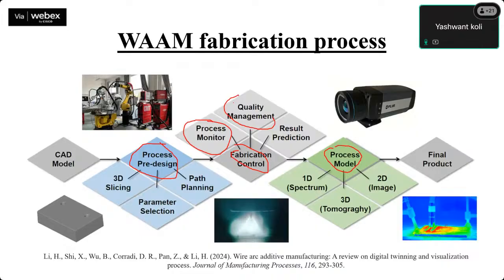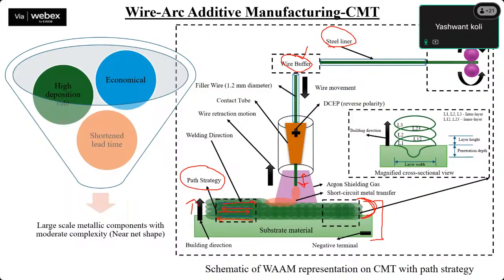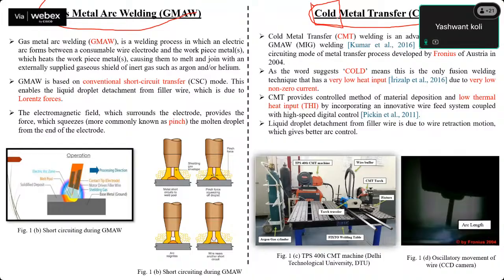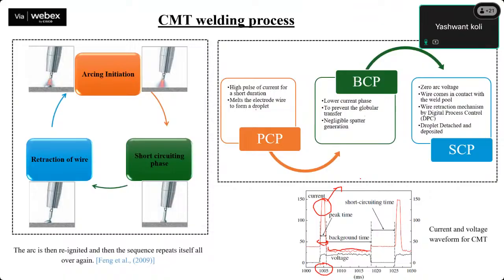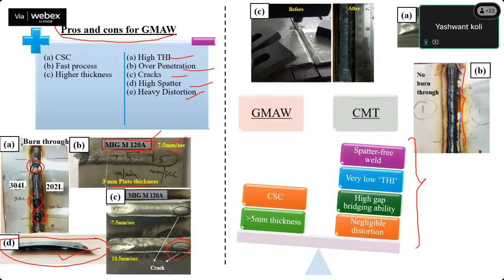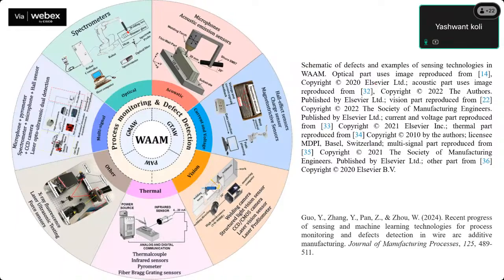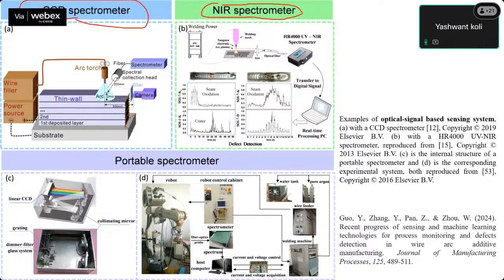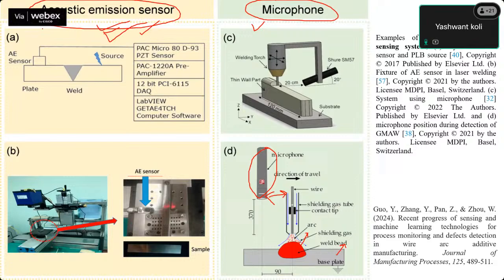Day 3 Session 3 Smart Manufacturing and Industry 4.0 Solutions